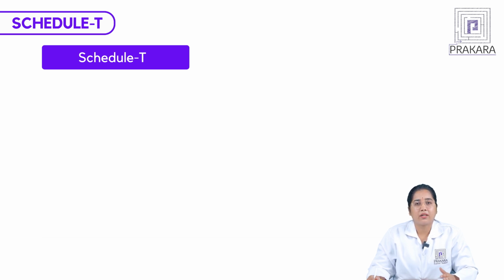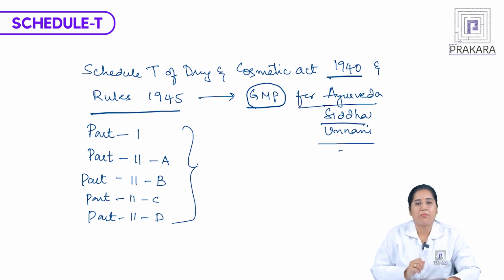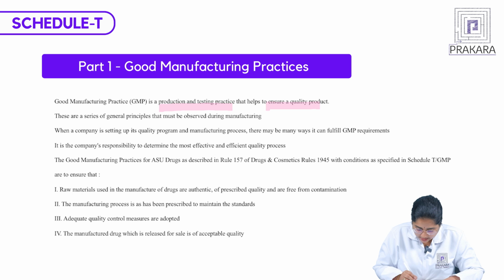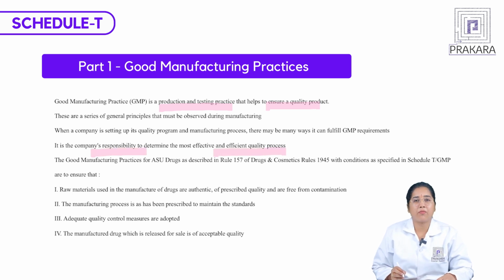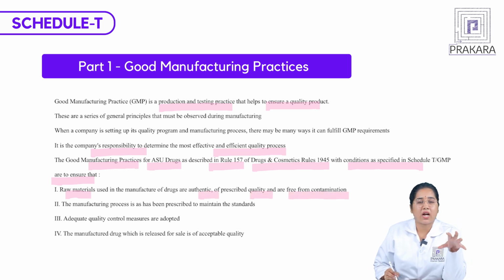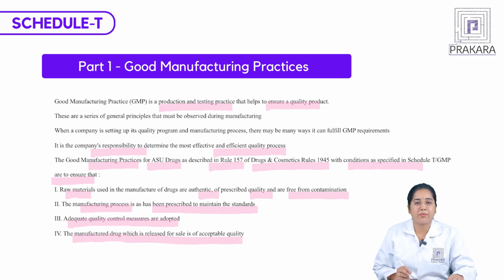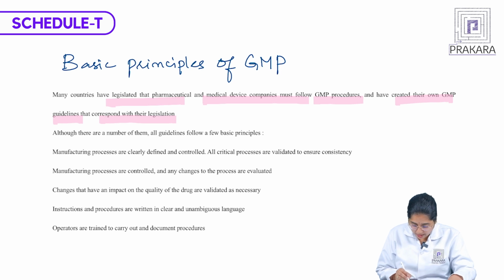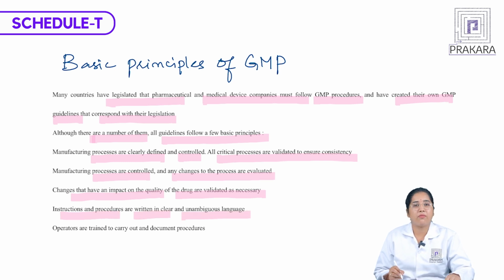Schedule-T Explained || Herbal Drug Technology || B Pharmacy Full Lecture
Understand Schedule-T and its importance in the Herbal Drug Industry with this in-depth video for B Pharmacy students. Learn about the regulatory guidelines for Ayurvedic, Siddha, and Unani drugs, focusing on Good Manufacturing Practices (GMP) as covered in Herbal Drug Technology.

🎓 Perfect for exam preparation and gaining insights into herbal drug regulations.